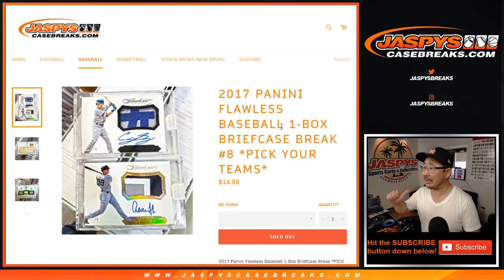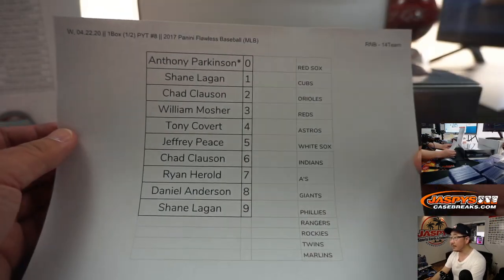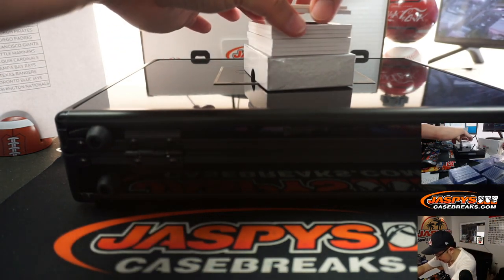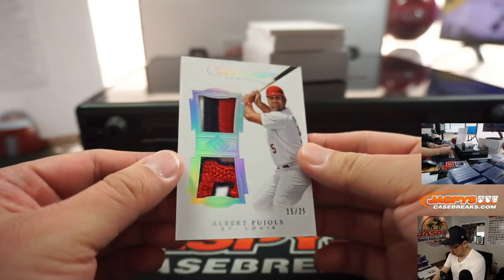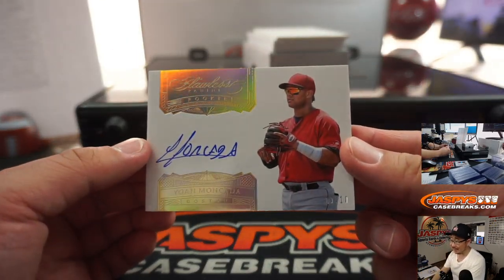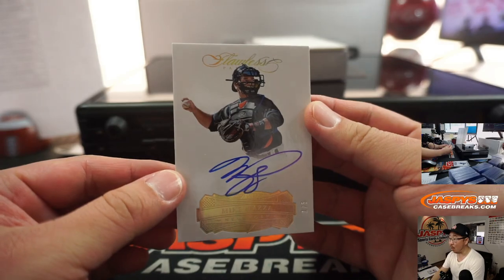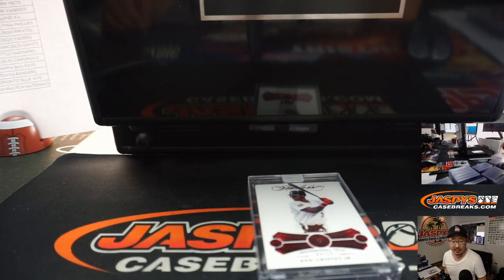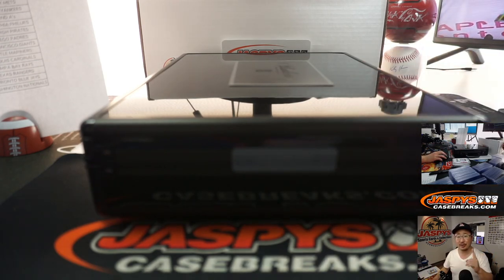W, 04.22.20 || 1Box (1/2) PYT #8 || 2017 Panini Flawless Baseball (MLB)